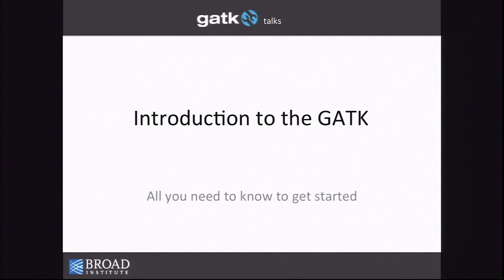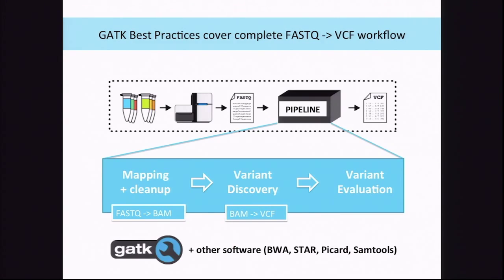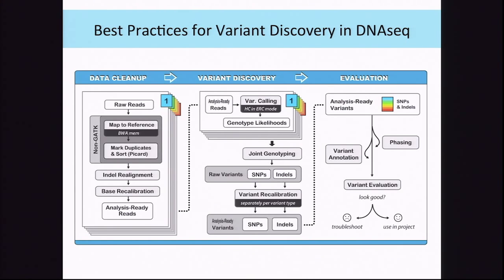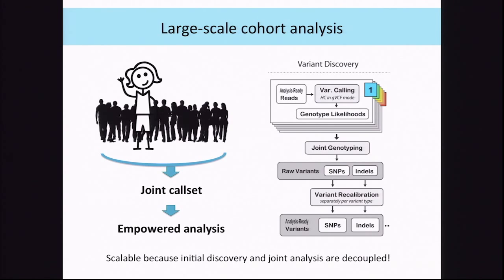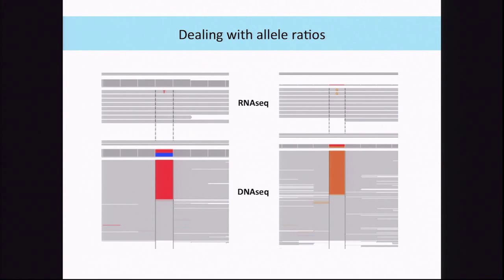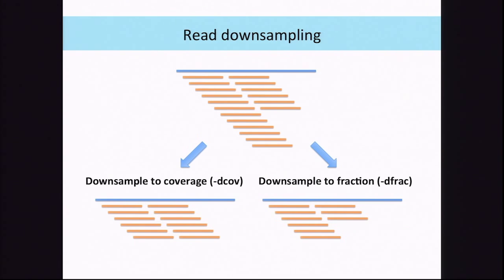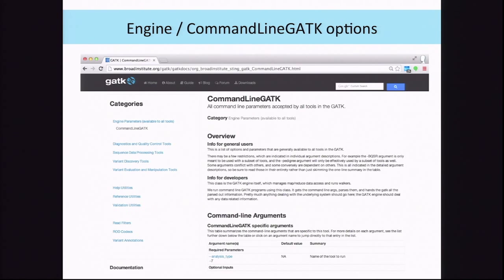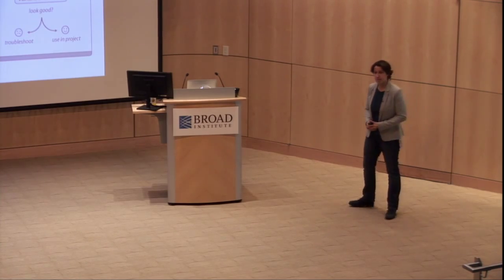BroadE: Introduction to the GATK (2015)